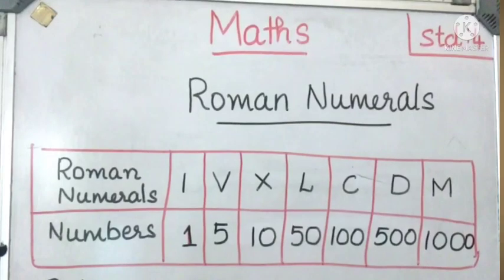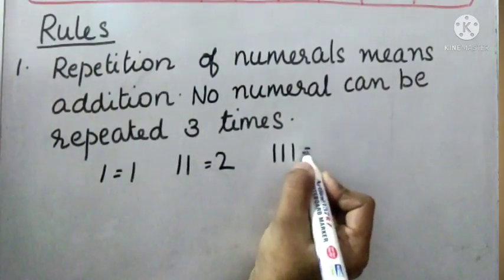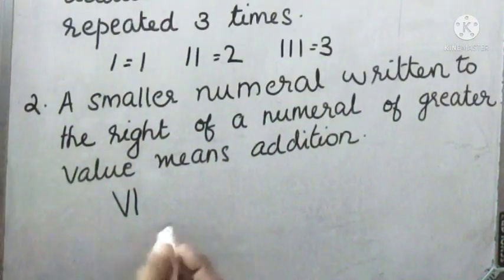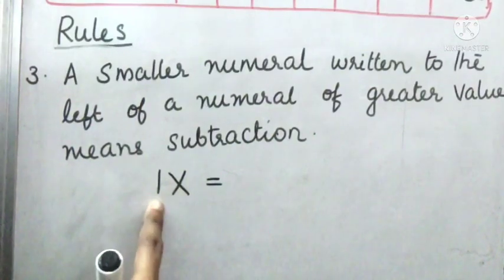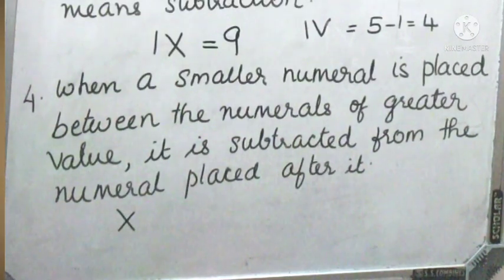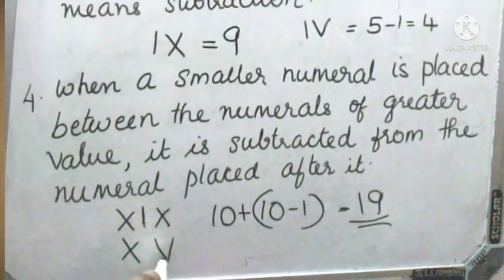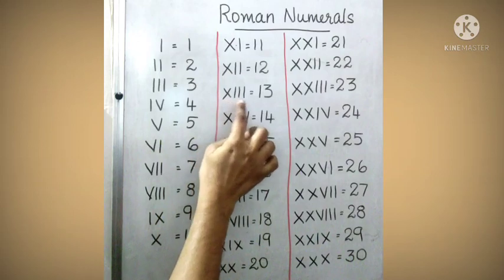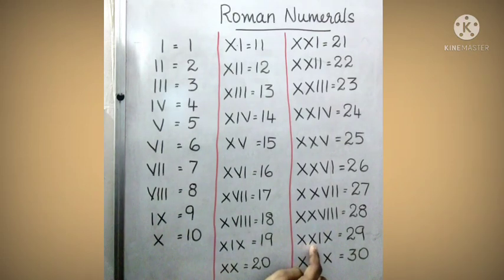Maths ( part 7) Roman Numerals